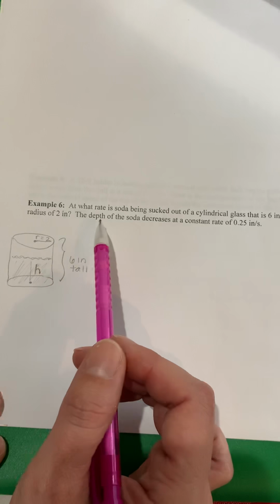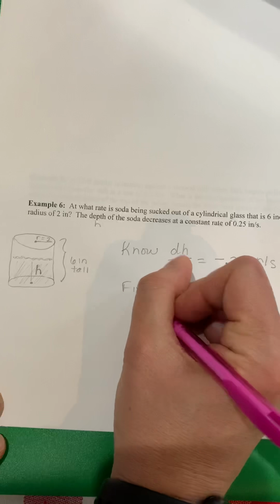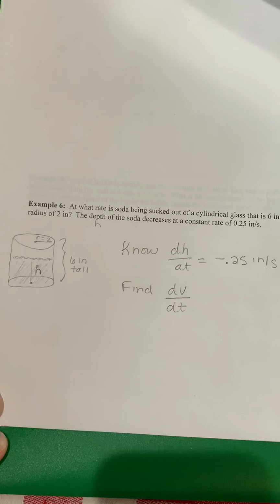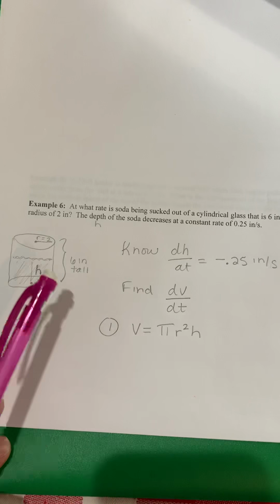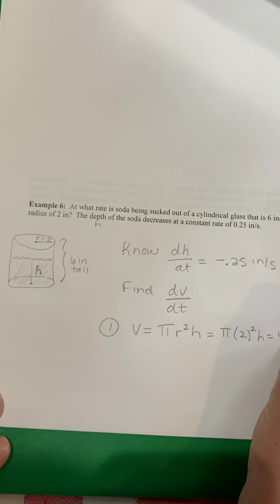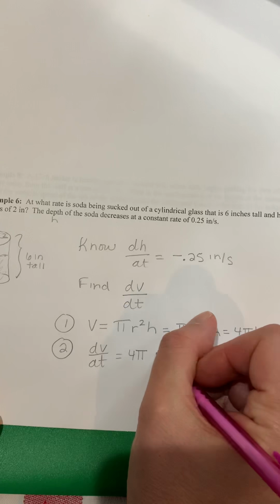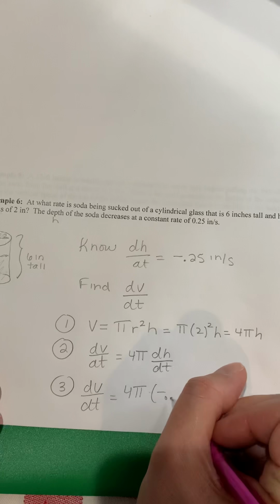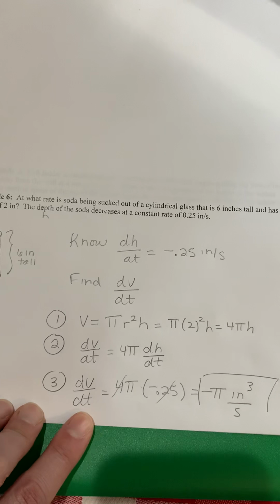Math 203 (3.11) Example 6